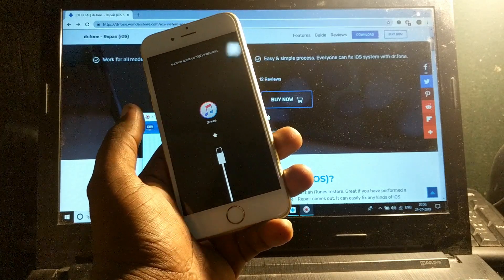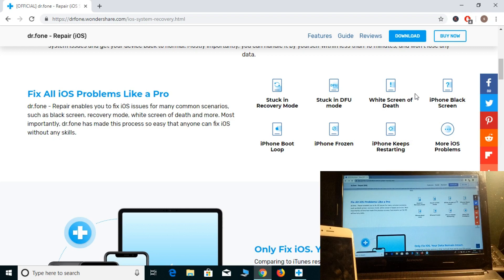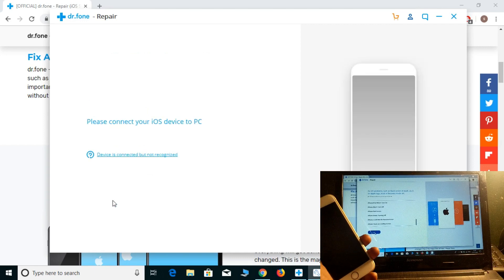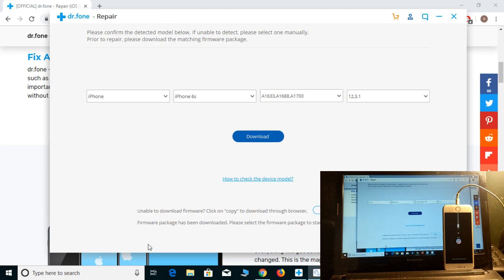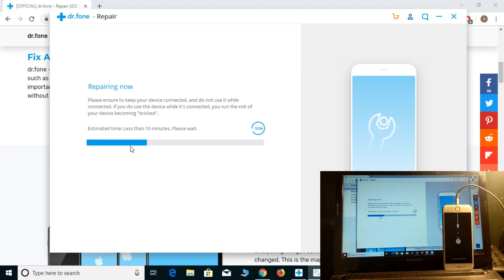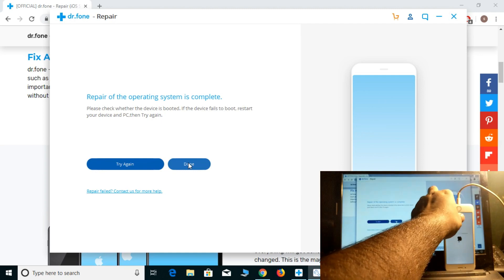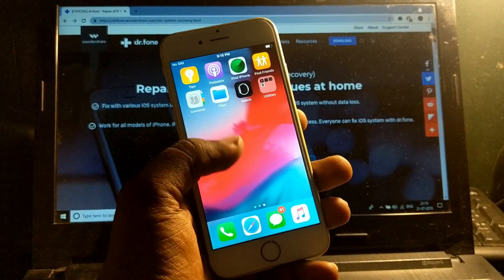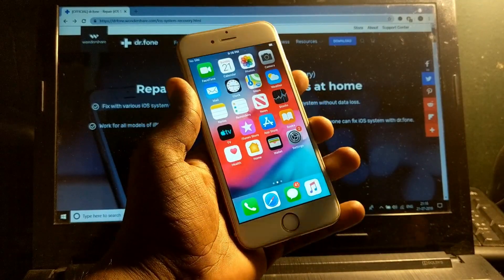how to 1-click downgrade ios 13 beta to ios 12, solve ios 13 update issues like iphone black screen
Use this tool to 1-click downgrade ios 13 back to ios 12 easily,solve ios update problems;

No necessary to find the IPSW files on web.